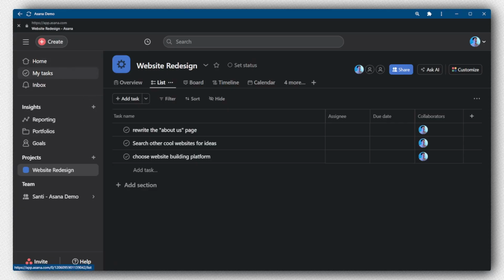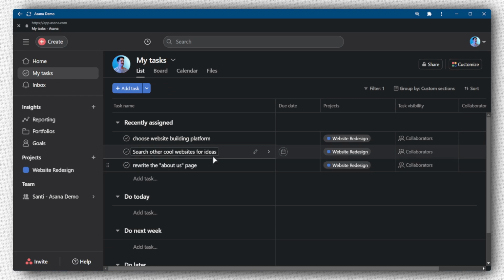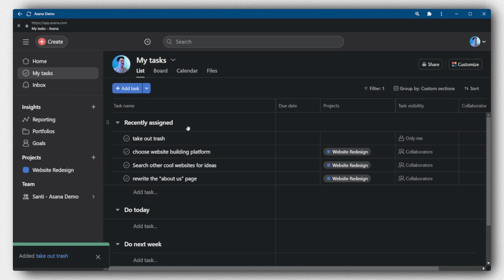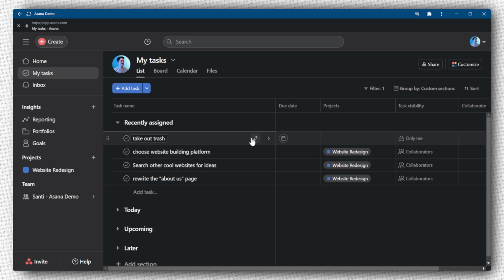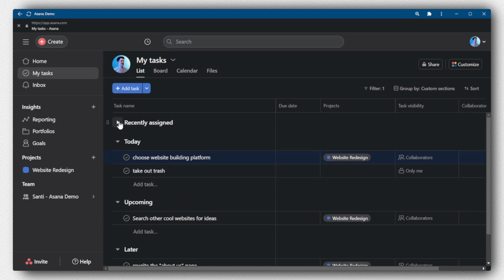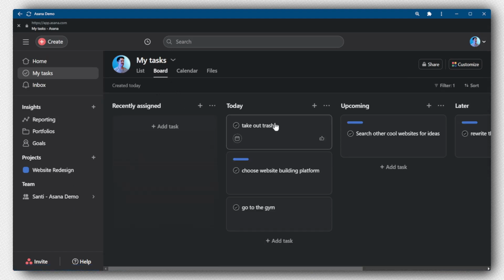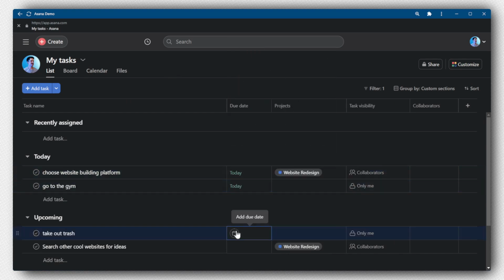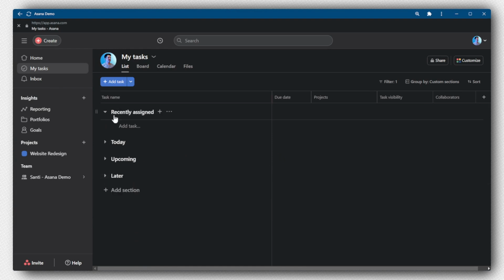How To Manage Your Tasks In Asana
🚀 Make AI Build Apps for You ─ No coding skills required 👉 Get instant access